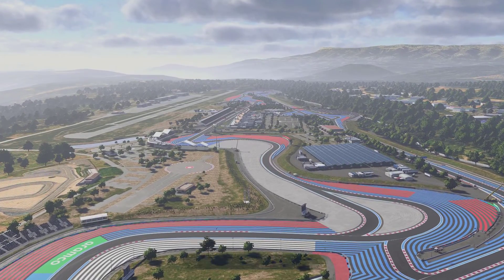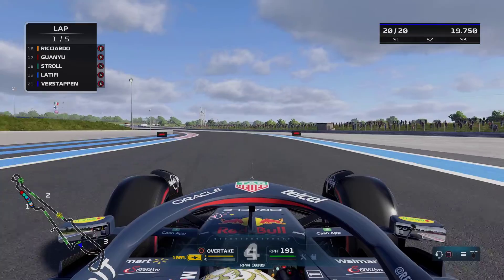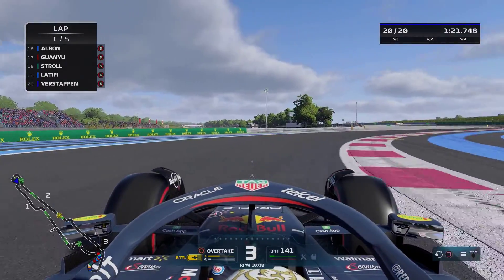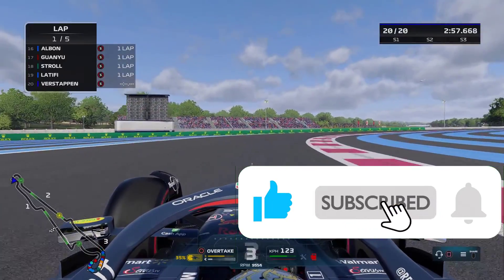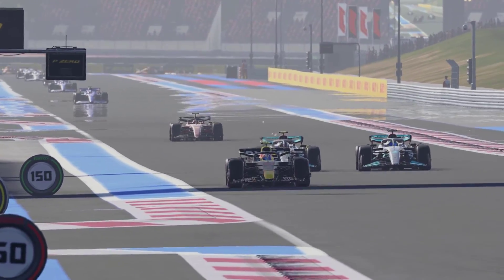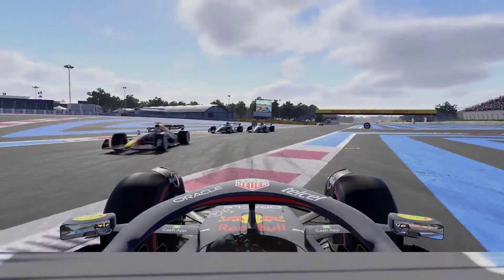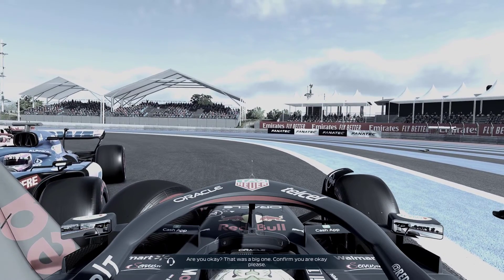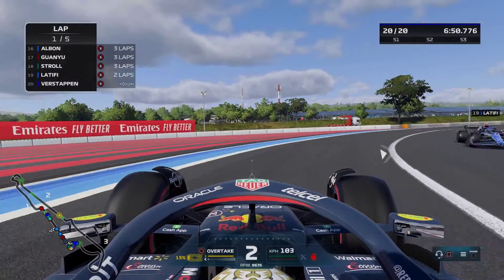Racing BACKWARDS at the F1 French GP Against AI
This is pure MADNESS. It is the French GP this weekend and I decided to answer the question of. Can you beat the AI   going backwards when they race forwards at the French GP? What is the result. Well Pure Carnage of course.

We have more My team and more content coming out in the coming days so don't miss out.